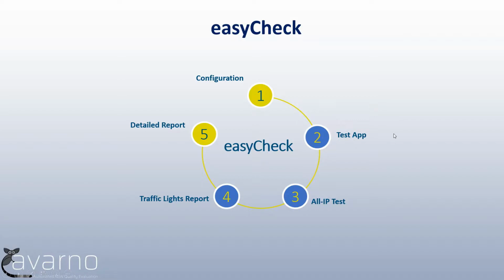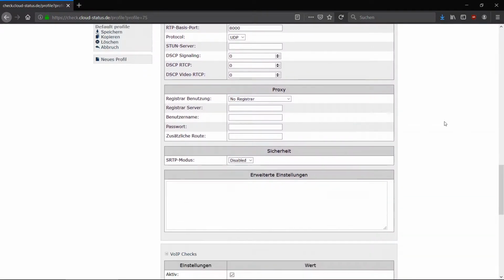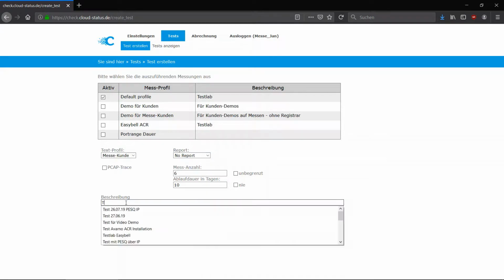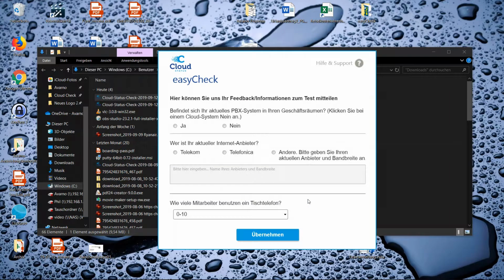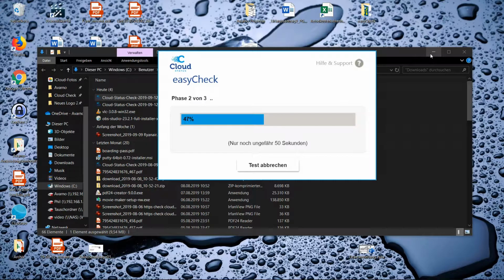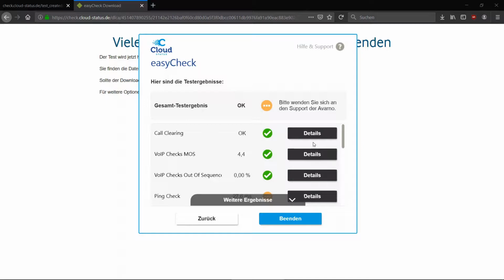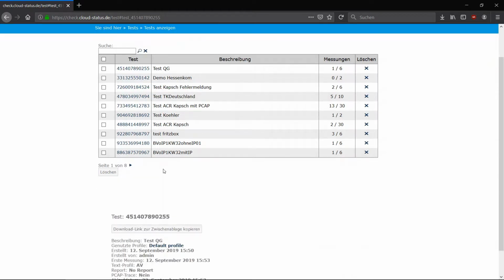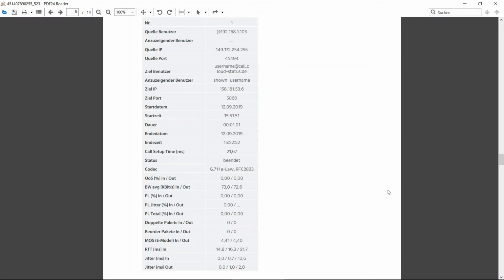Avarno easyCheck EN